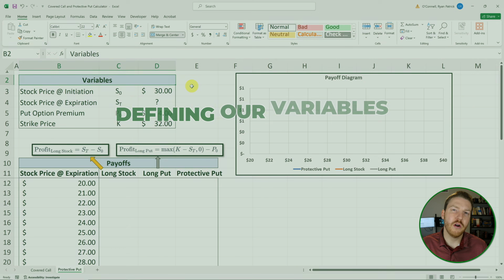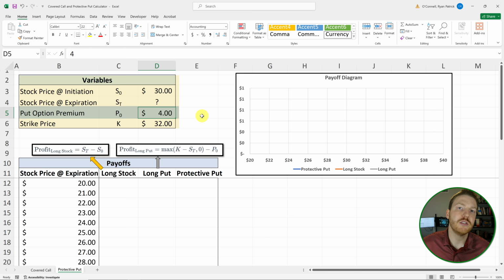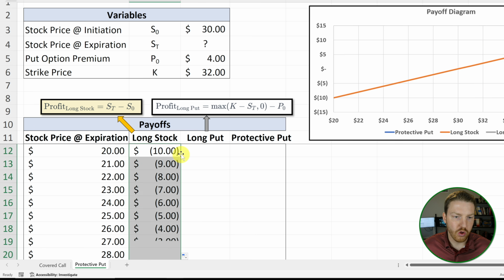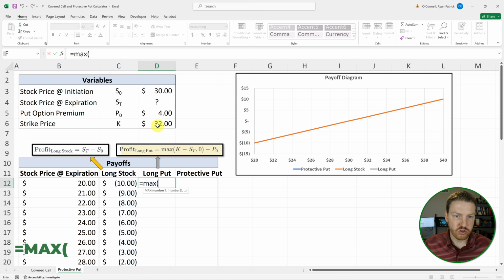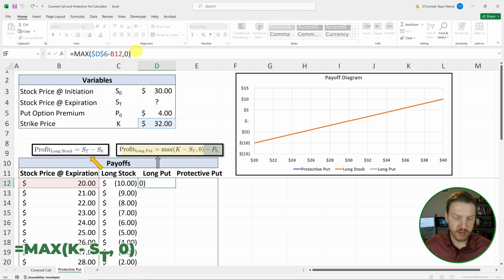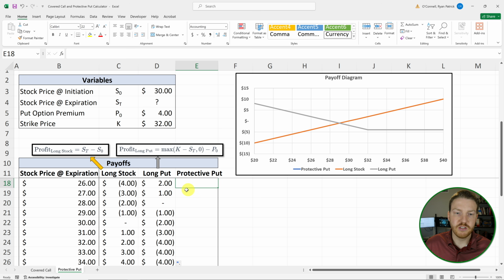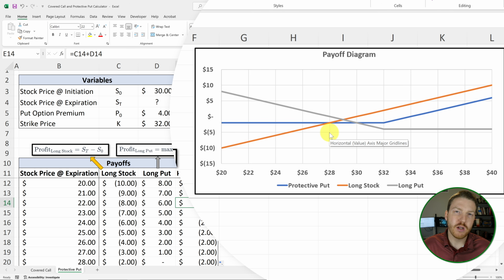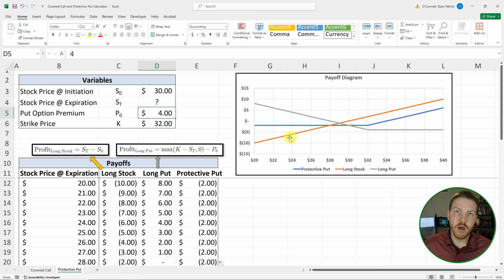Protective Puts Explained | Option Strategy Basics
In this comprehensive video titled "Protective Puts Explained | Option Strategy Basics" by Ryan O'Connell, CFA, FRM, viewers will gain an in-depth understanding of the protective put strategy, a pivotal concept in options trading. Starting with a clear definition of protective puts, the video seamlessly transitions into explaining the crucial variables in stock options, all demonstrated through expertly crafted Excel simulations. Viewers will explore the payoff scenarios for both a single long stock share and a long put, culminating in a detailed breakdown of the protective put strategy. Ideal for both beginners and seasoned traders, this tutorial is a must-watch for anyone looking to deepen their knowledge of options trading strategies.

Chapters
0:00 - Protective Put Definition
0:30 - Stock Option Variables
1:36 - Payoff for One Stock Share (Long)
2:38 - Payoff for One Long Put
4:28 - Payoff for Protected Put